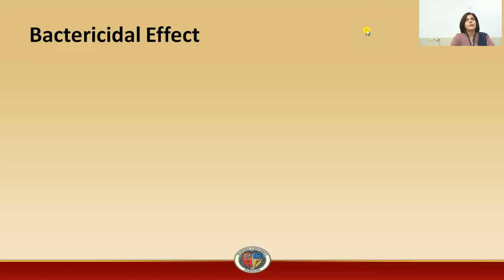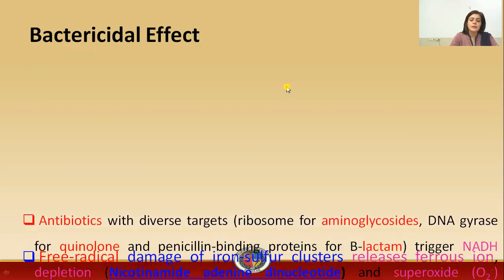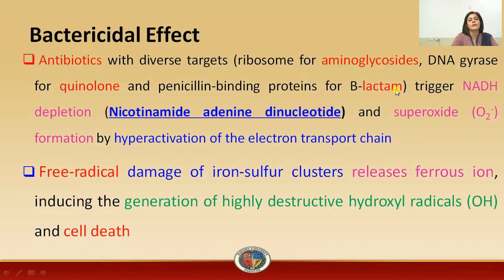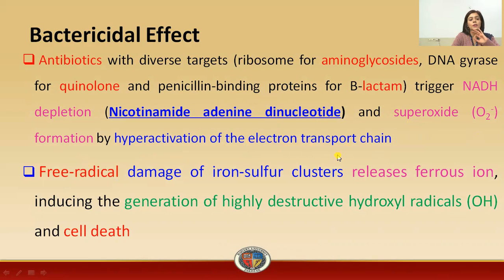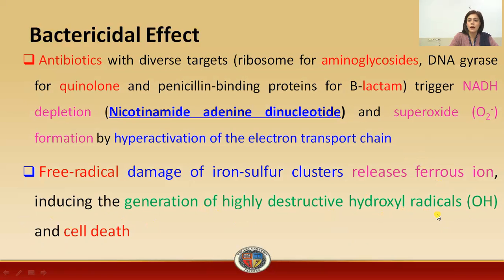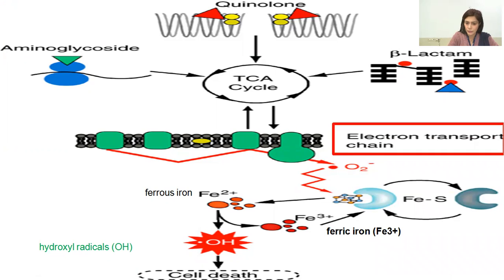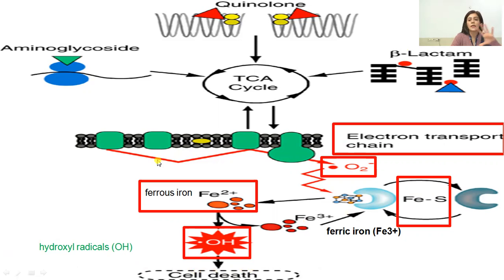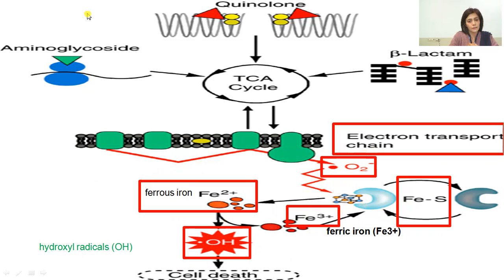What is the common mode of action of all antibiotics?